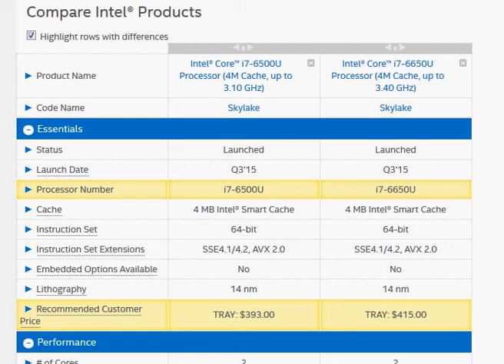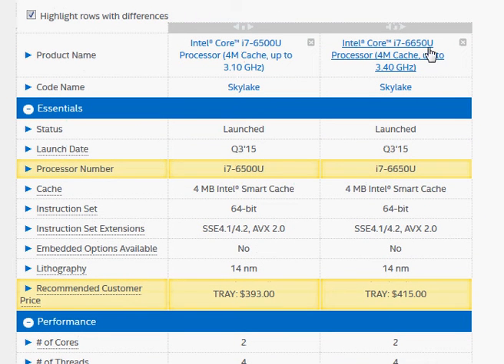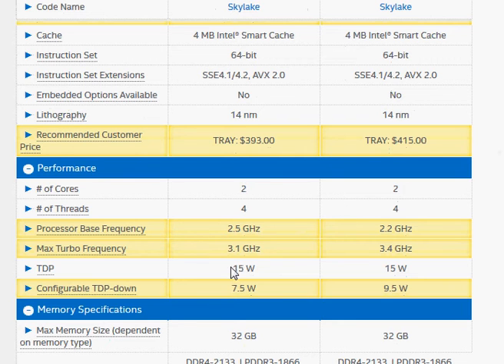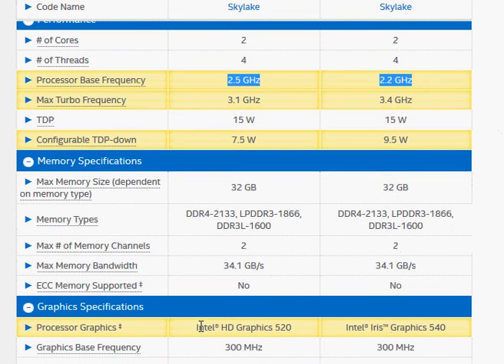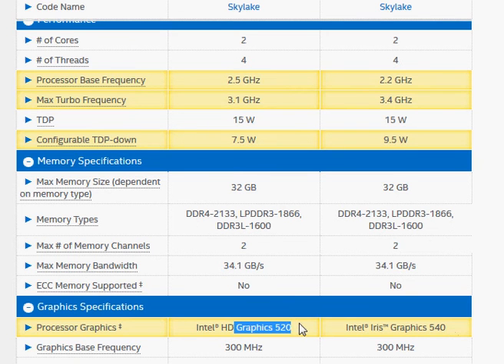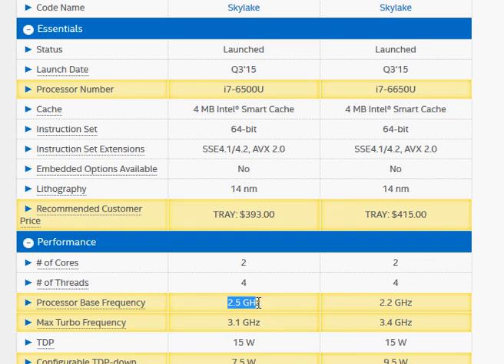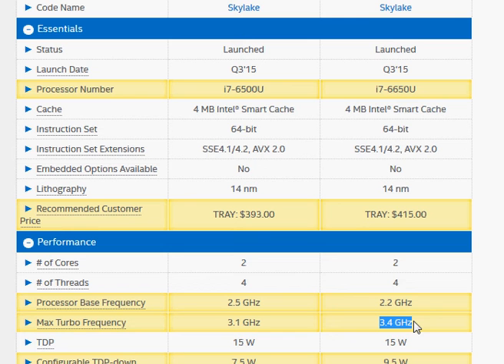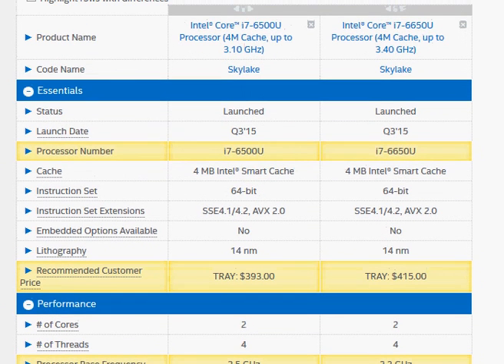Intel Core i7-6500U Vs i7-6650U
The Graphics is the key difference. The HD Graphics 540 in  i7-6650U is twice as fast as the   HD Graphics 520  in  i7-6500U